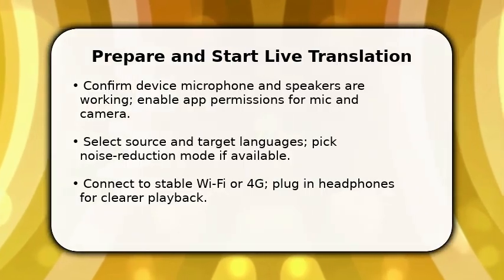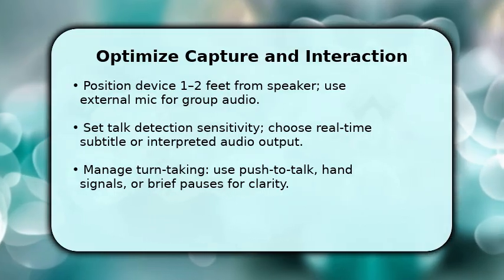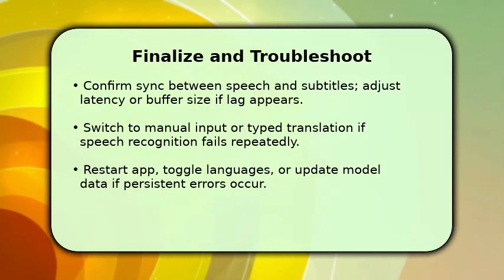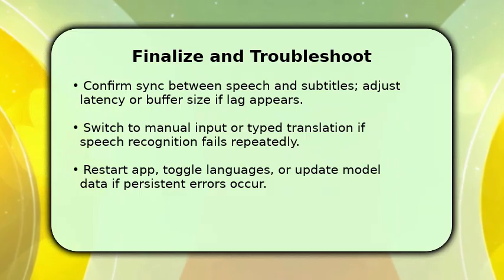How to Use Live Translation - Full Guide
Dive into the world of live translation technology in our comprehensive guide. Learn how to effectively use various tools and platforms for real-time language conversion, enhancing communication across different cultures.